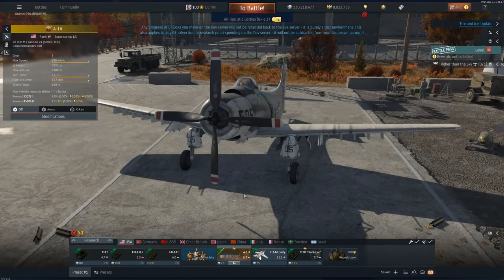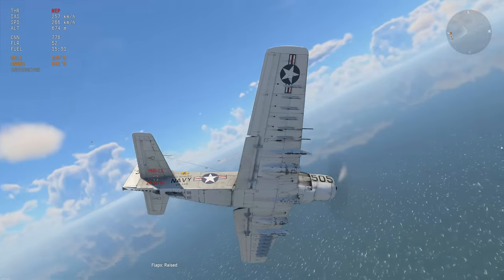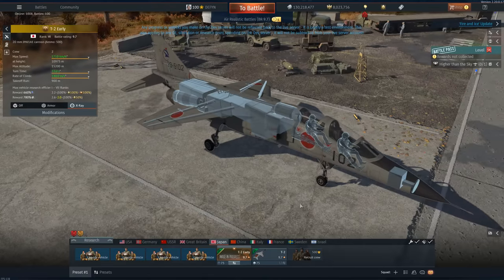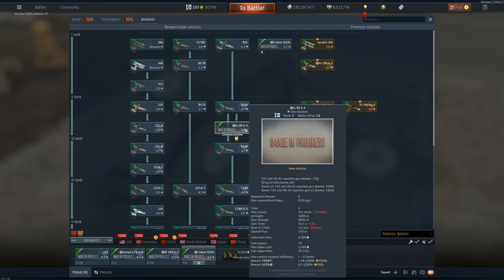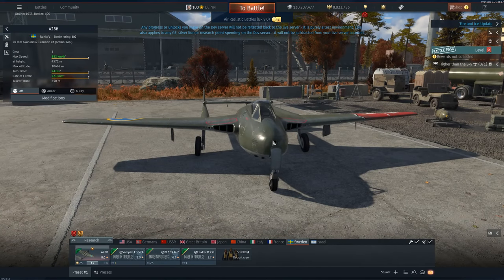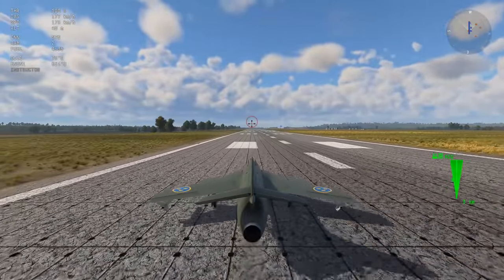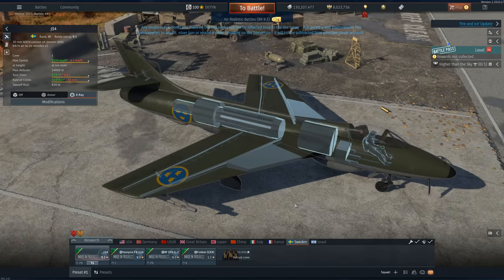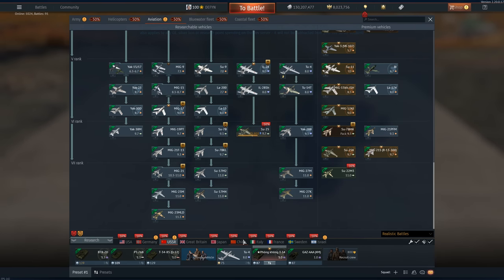Ice And Fire Dev Server Air Overview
0:00  A-1H
2:52 T-2 early
5:04 Sweden/Finland
13:36 Some rumours